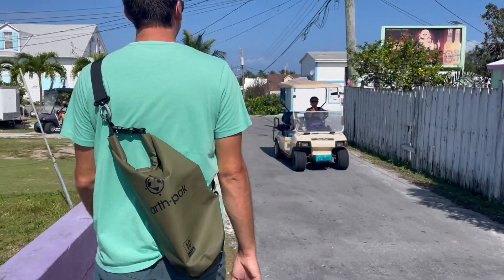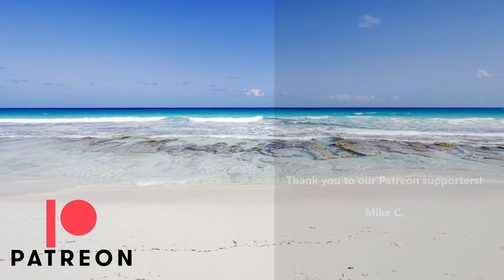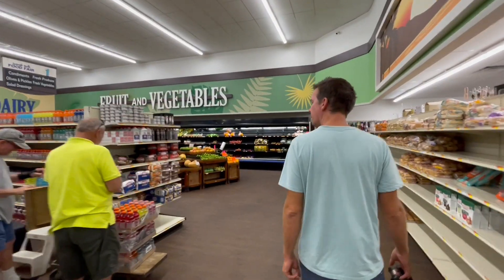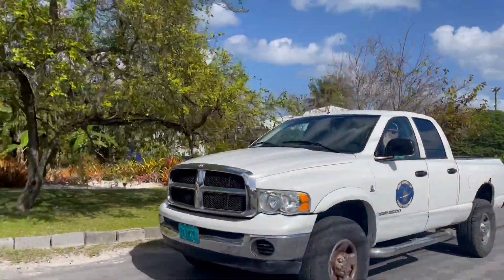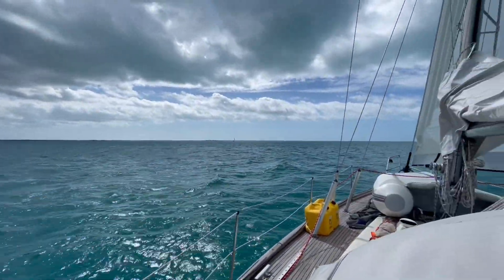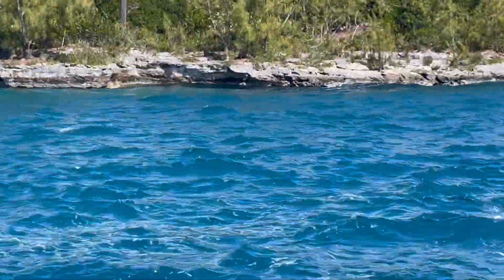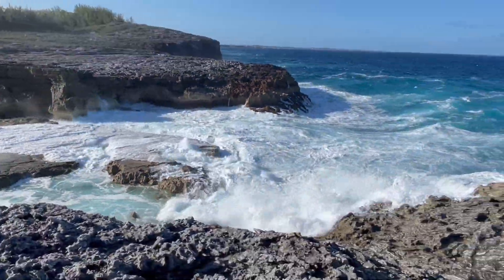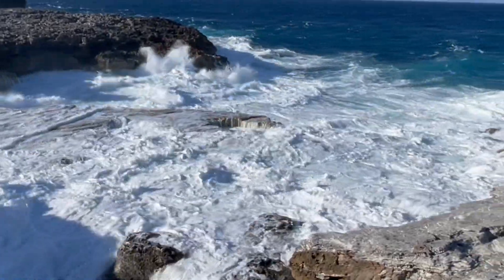Living on a BOAT FULLTIME in the BAHAMAS🇧🇸 Hallberg Rassy 352 | Sailing Joco EP113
Living on a boat - dreamy right? It sure can be! We get to travel to lots of off the beaten path places but there’s definitely differences to being on land. Many things to be concerned about like : getting caught in a current (instead of traffic), finding a grocery store (instead of ordering pickup) and living life by the weather.

If you’re enjoying our content, please consider becoming a Patron! We appreciate it so much :)

Feeling Tipsy? Buy us a beer!